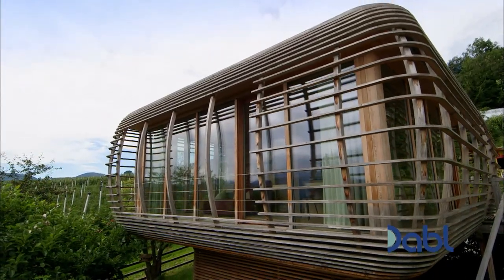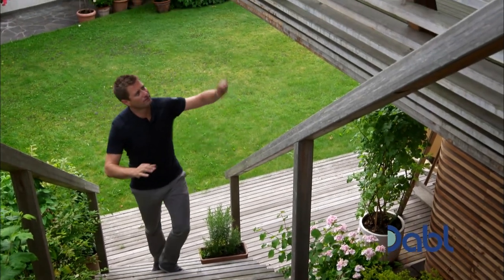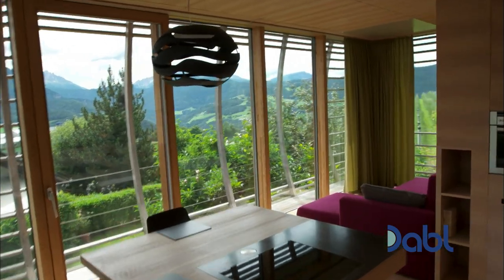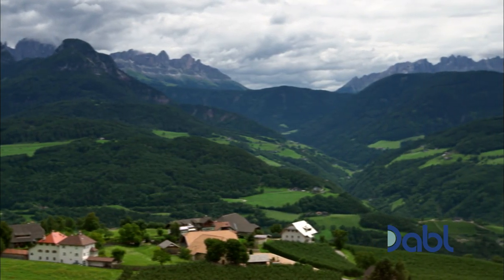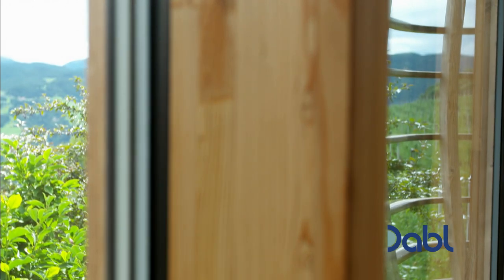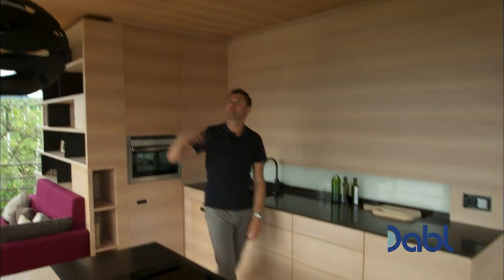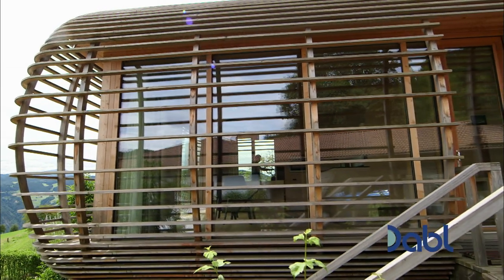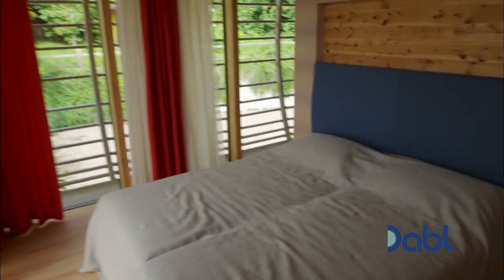Pre Fab Glass Home with George Clarke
George Clarke visits the Fin Cube - a prefab glass home without any doors! Watch GEORGE CLARKE'S AMAZING SPACES, FREE on Dabl! Watch now with antenna or your favorite streaming app, like Paramount+!